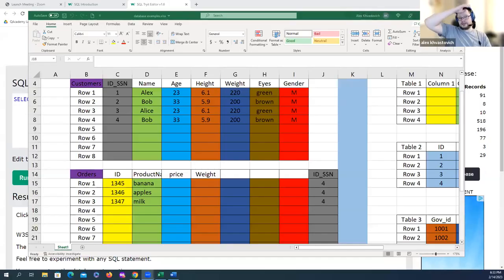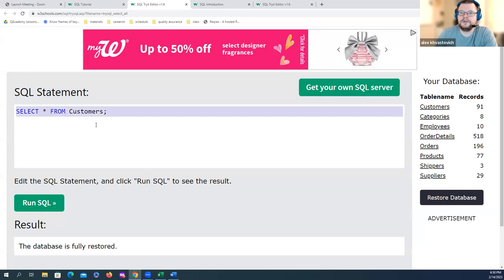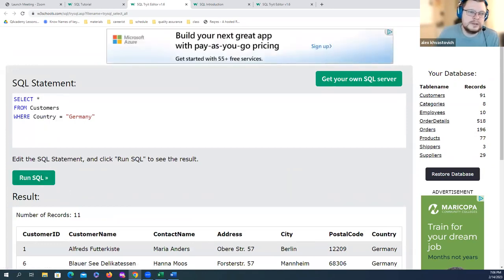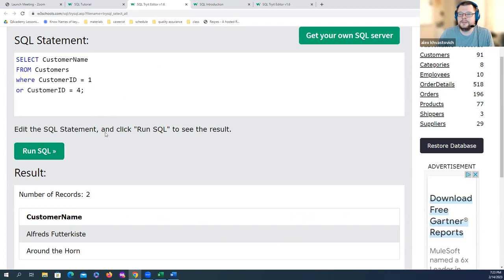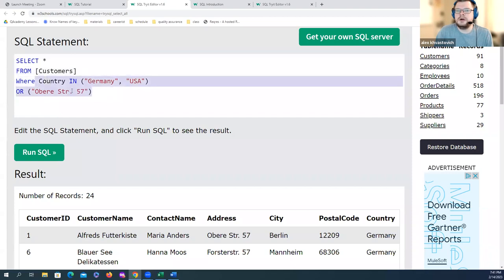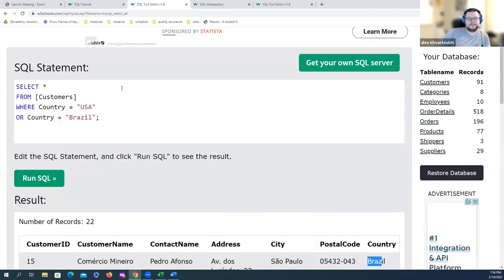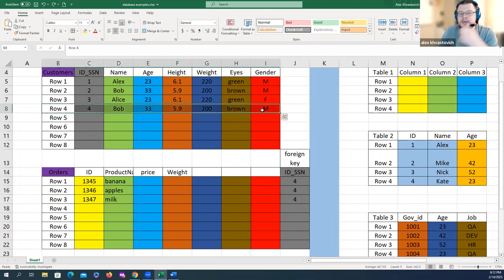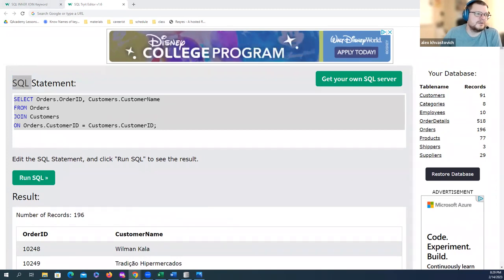Lesson 17 MQA Jan 5 Batch Intro to Database and SQL